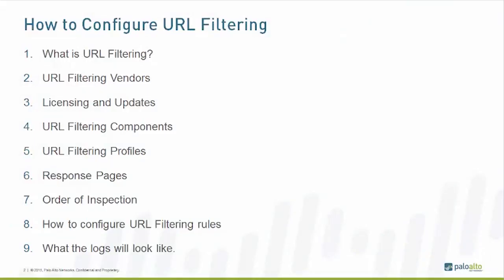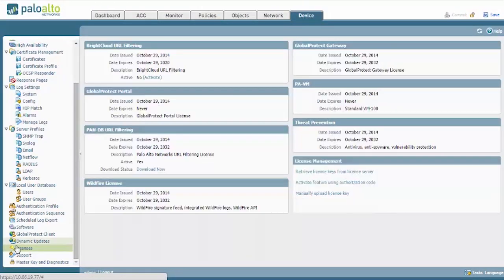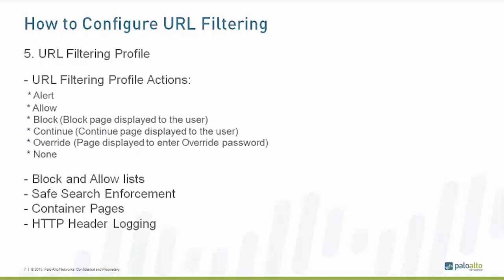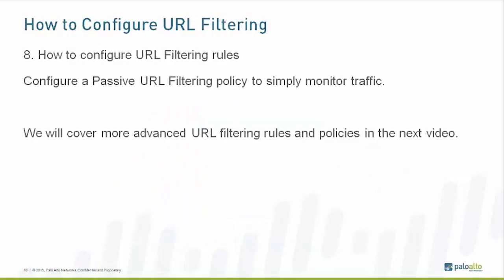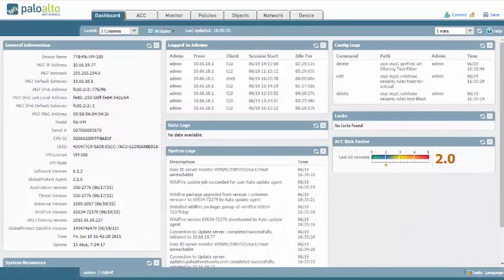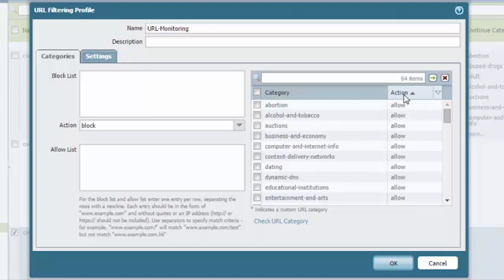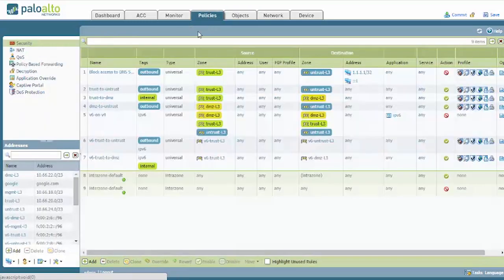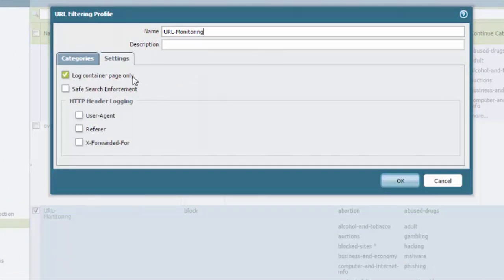Video Tutorial: How to Configure URL Filtering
Palo Alto Networks URL filtering safely enables how users access the web, and how you control and monitor traffic through the firewall.

Visit us at Live.PaloAltoNetworks.com to view a complete transcript and tutorial. Gain more visibility and control of traffic traversing your firewall. Palo Alto Networks offers a powerful feature in URL filtering to monitor and control how users access the web.